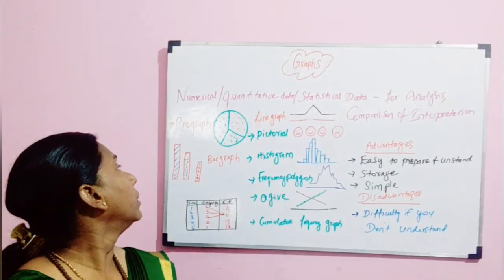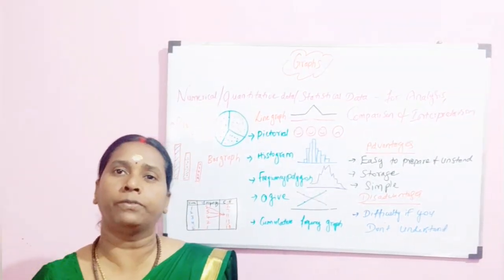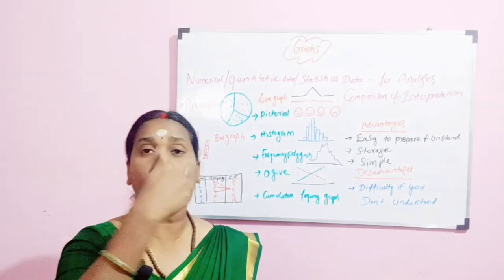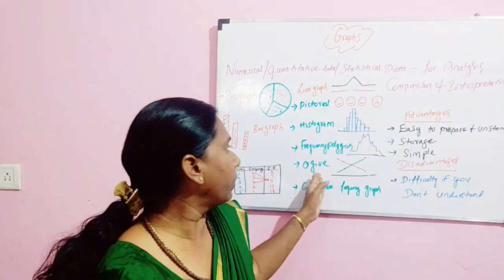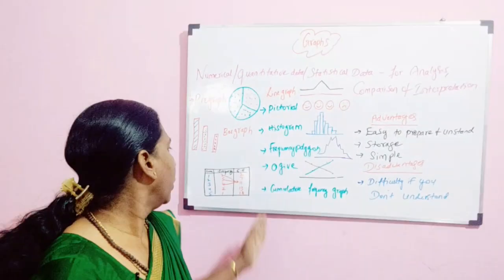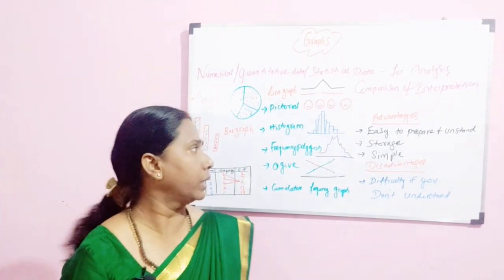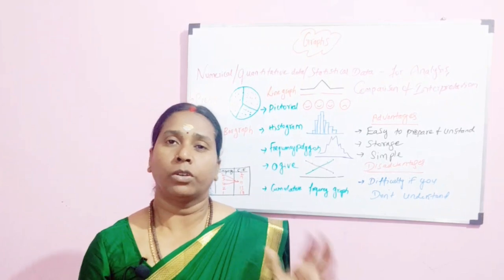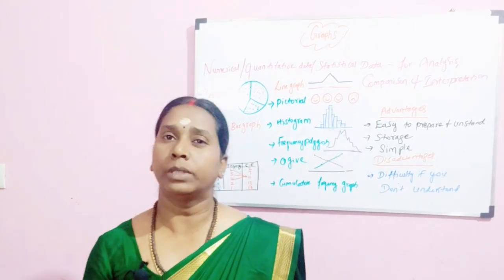instructional teaching learning media/audio visual aids/graphs/nursing education